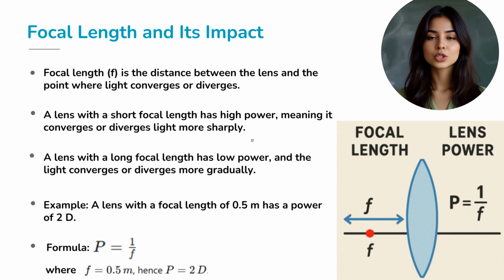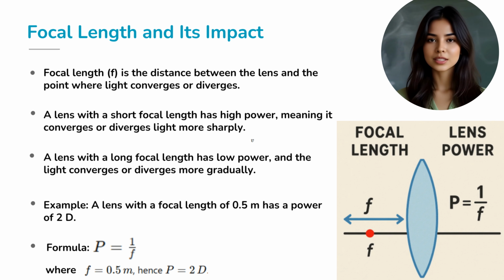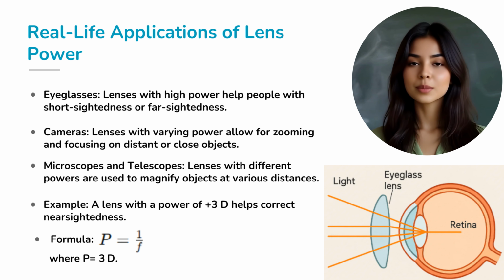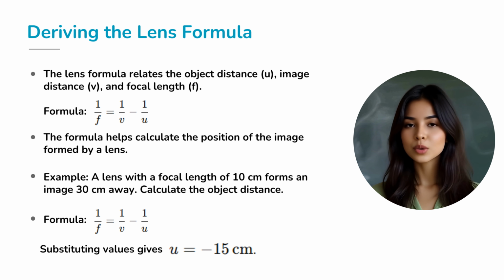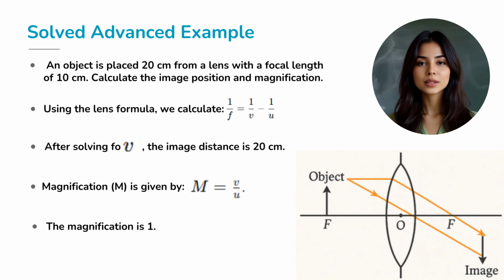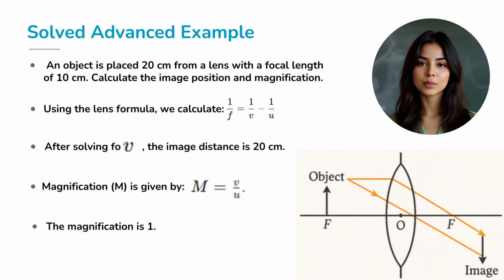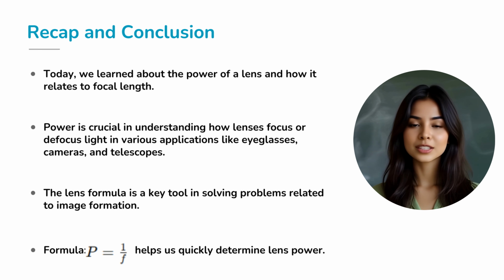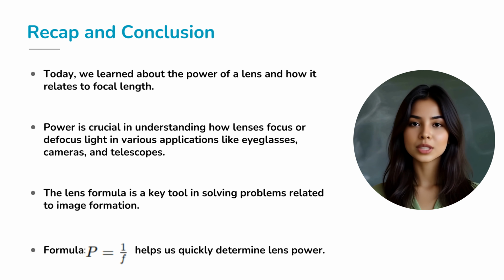Power of a Lens | Class 10 Physics | Refraction through A Lens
🔺 Understand the Power of a Lens in Class 10 Physics!
 In this video, we’ll dive deep into the concept of the power of a lens, which is essential for understanding how optical instruments work. You’ll learn how the focal length of a lens affects its power and how to calculate the power using the lens formula. We’ll also explore real-life applications of lens power in everyday optical devices like eyeglasses, cameras, and telescopes. With numerical examples, we’ll make sure you can solve problems involving lens power and understand its impact on the lens’s functionality.

 1️⃣ Introduction to the Power of a Lens – What lens power is and why it’s important in optics.
 2️⃣ Understanding Focal Length and Its Impact – How focal length affects the power of a lens and how they are related.
 3️⃣ Real-Life Applications of Lens Power – How lens power is used in practical devices such as eyeglasses, microscopes, and cameras.
 4️⃣ Lens Formula and Numerical Example – Using the lens formula to calculate the power of a lens with a worked-out example.
 5️⃣ Advanced Numerical Example – A more challenging problem to help you master the power of a lens in different scenarios.
 6️⃣ Final Concept Recap and Closure – Quick revision of the key points to ensure you understand the power of a lens completely.

 ✔ Exam-Oriented – Comprehensive coverage of the power of a lens, an important concept for Class 10 Physics exams.
 ✔ Clear and Simple – Step-by-step explanations of lens power and its practical applications.
 ✔ Real-World Relevance – Learn how the power of a lens is used in everyday optical devices like eyeglasses, magnifying glasses, and telescopes.
 ✔ Advanced Problem Solving – Gain confidence in solving both basic and advanced problems involving lens power.
 ✔ AI-Powered Clarity – NextLeap.AI ensures you understand each concept clearly with easy-to-follow visuals and explanations.